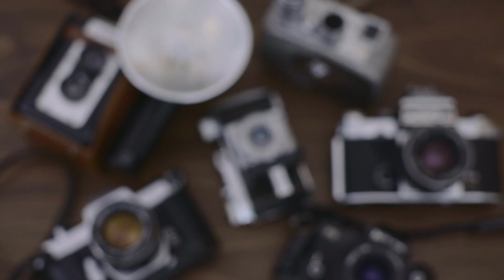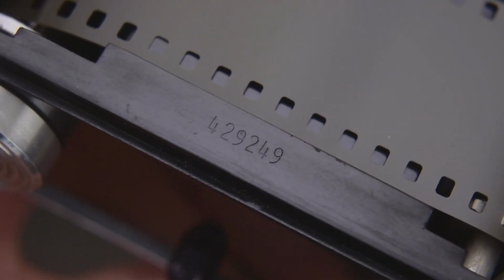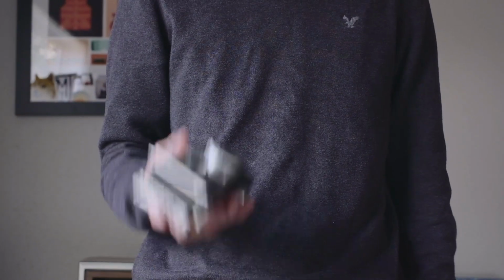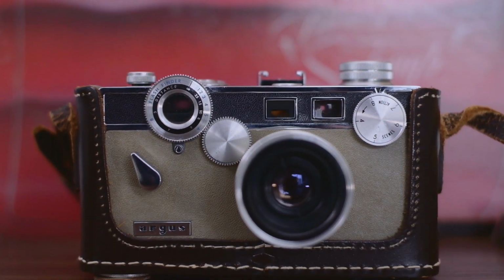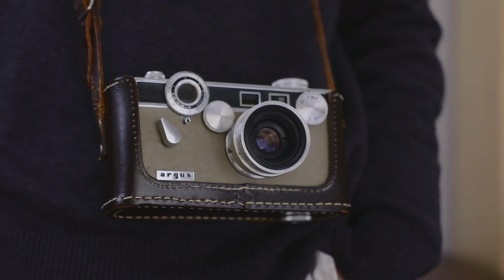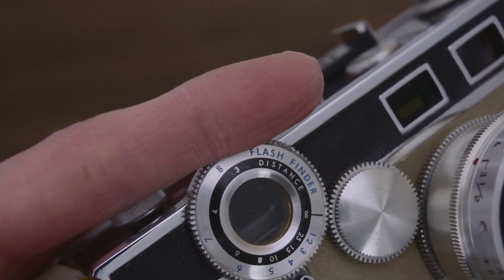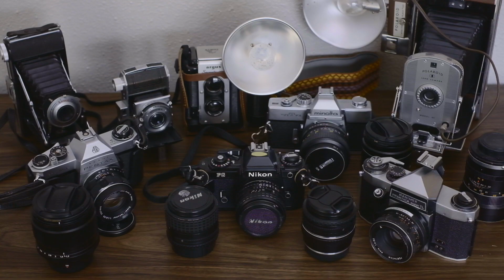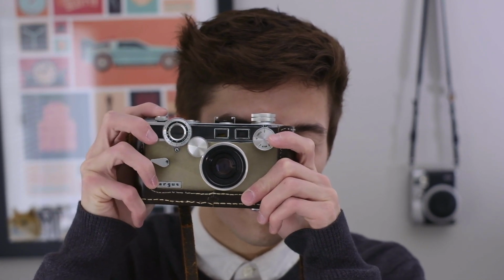Argus C3 - My First Camera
A review of my Argus C3 film camera.
By Josh Greenwalt
Shot with Fujifilm X-H1